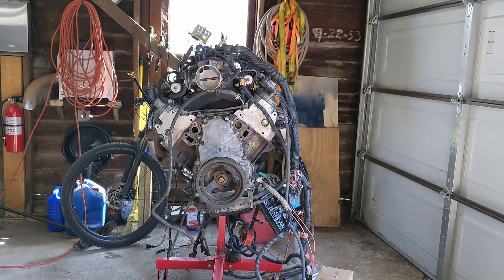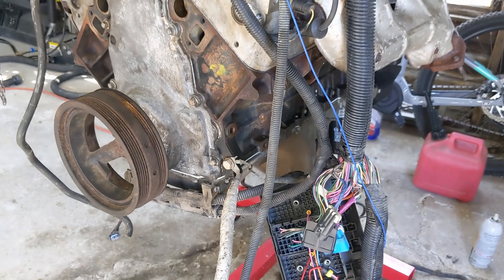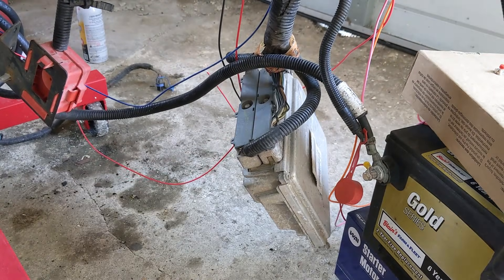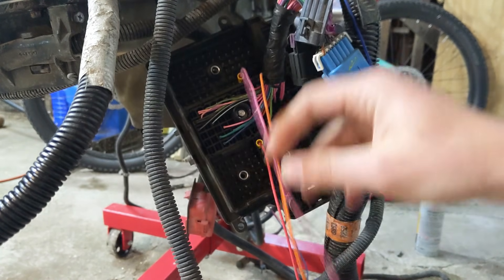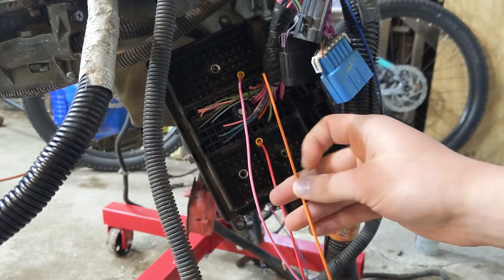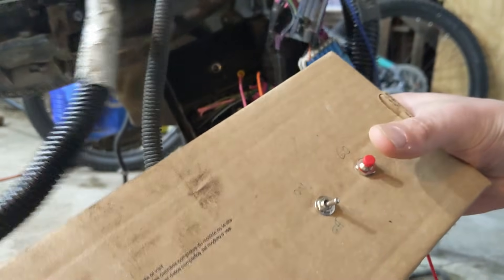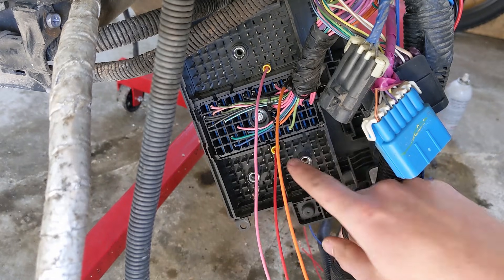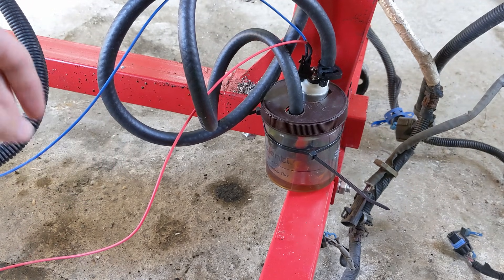Starting an LS motor on a stand with the stock fuse block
A quick overview of the process of getting an LS engine started on a stand using the stock wiring harness and junction block.

Remember that you need to delete VATS before trying this. You can either pay a tuner to do it, or buy HPTuners.

Critical pins on the back of the fuse block:
A9 (Connector Block 1) - 12v+ Ignition Switch Input
F11 (Connector Block 2) - 12v+ Crank Signal Input
F1 (Connector Block 3) - 12v Fuel Pump Relay Output

Since I'm swapping this engine into an OBS Chevy C1500, I used an ACDelco EP381 fuel pump to replace the original low pressure TBI pump